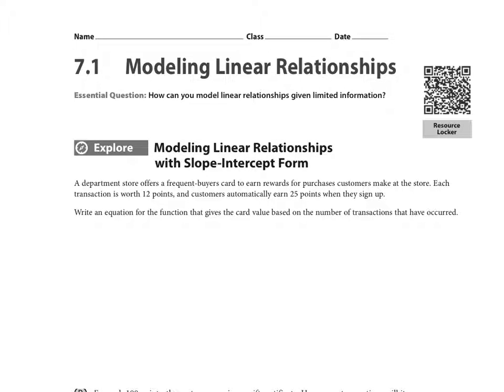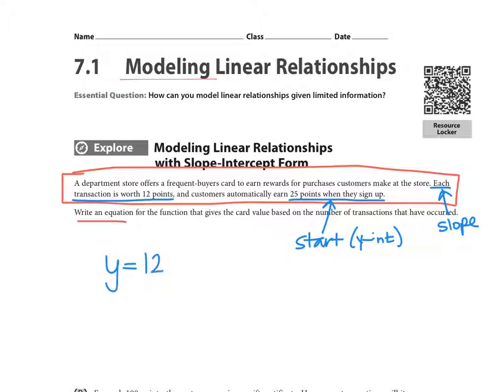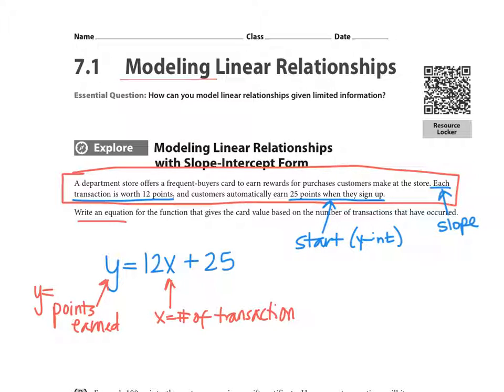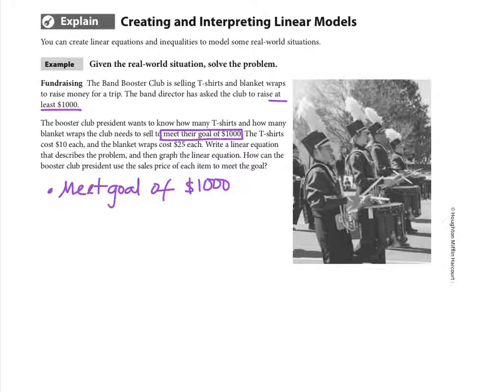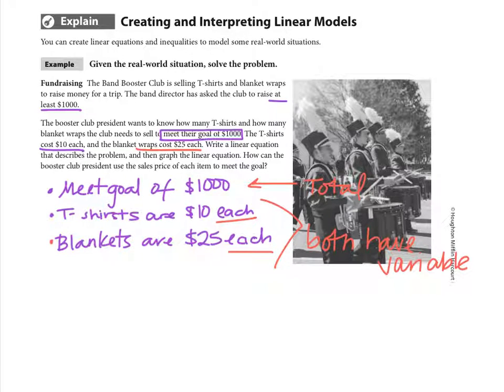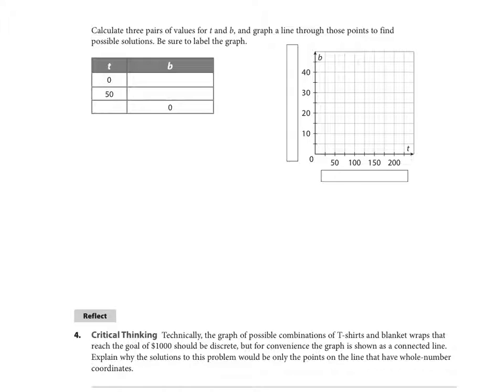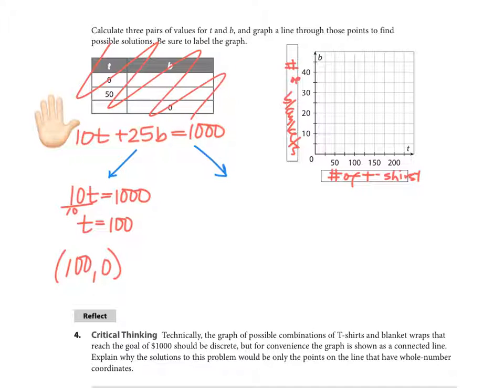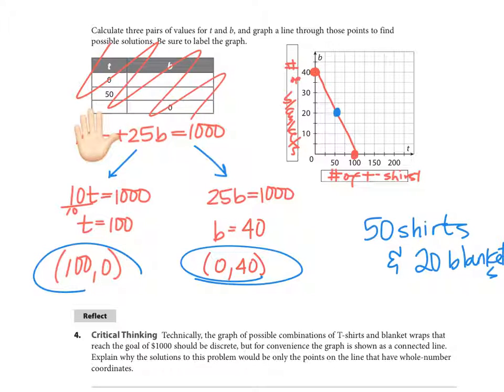7.1 alg1 basic cw